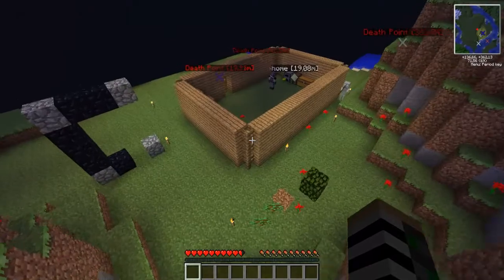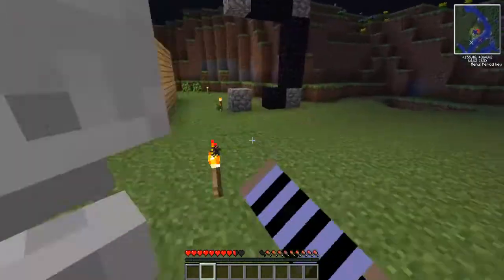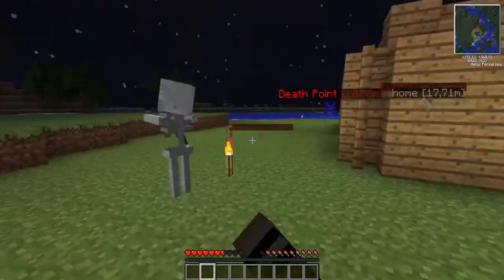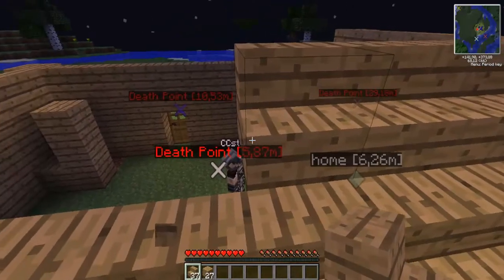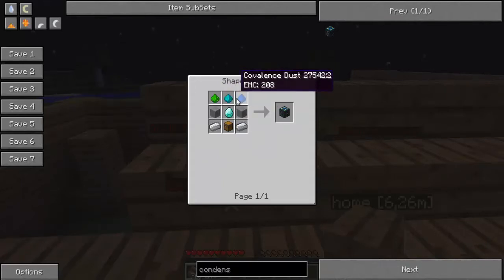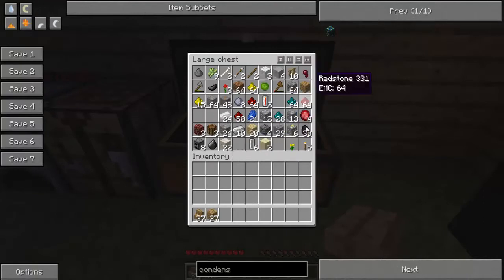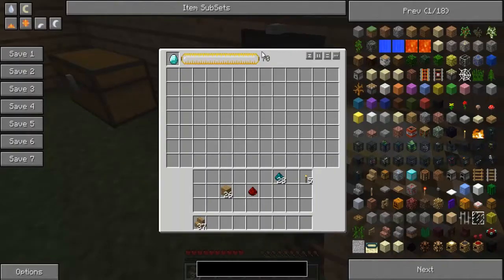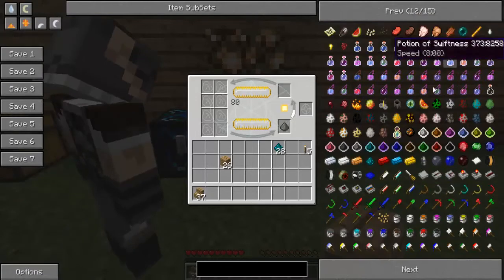minecraft tekkit quest for 1000 red matter ep 3 condenser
today we are gonna play some tekkit classic